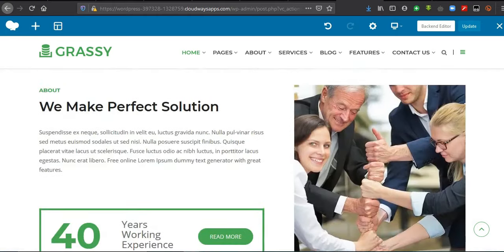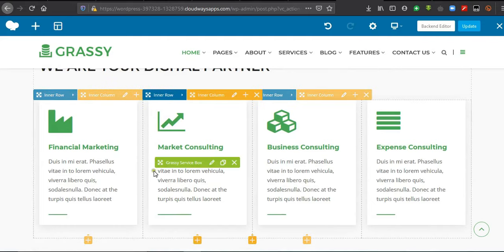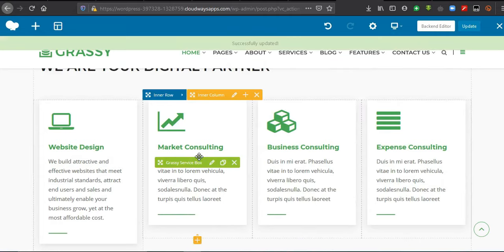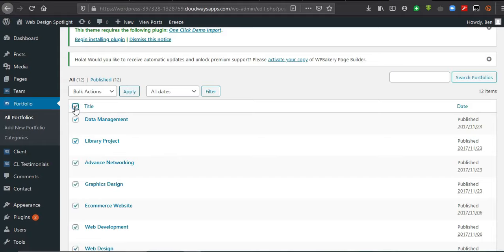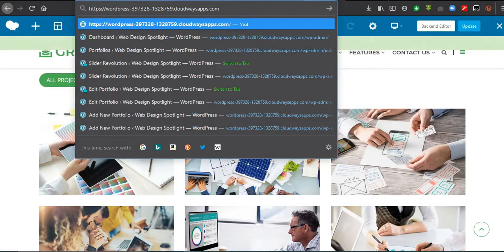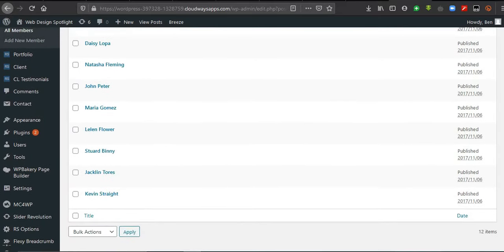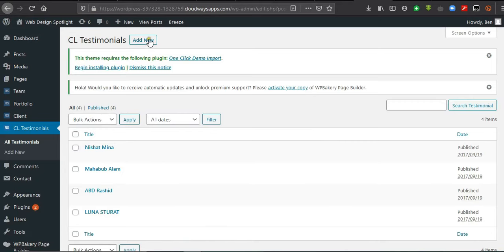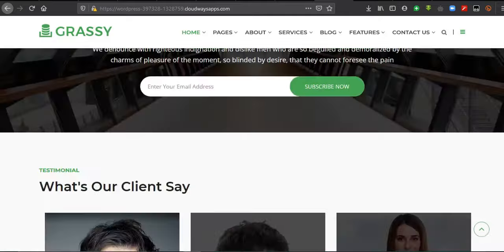How to Design a Beautiful Home Page with WordPress (WPBakery Page Builder Tutorial)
Want to create the homepage of a website with WordPress?

In this tutorial, you would discover how to design and customize your website's homepage with the WPBakery Page Builder.